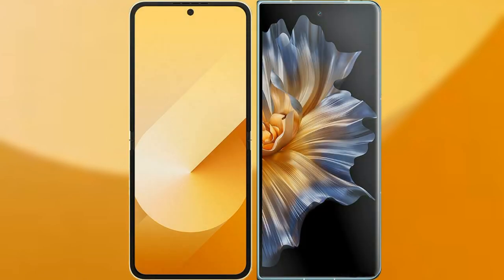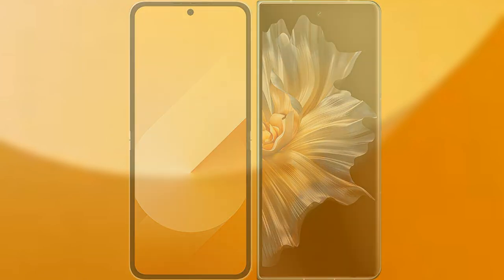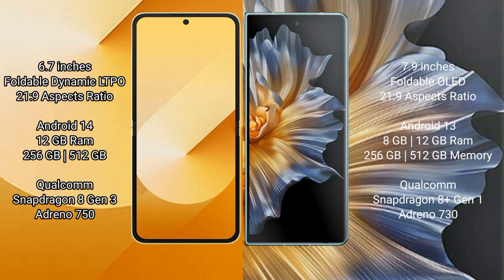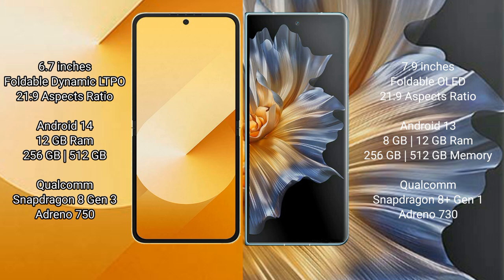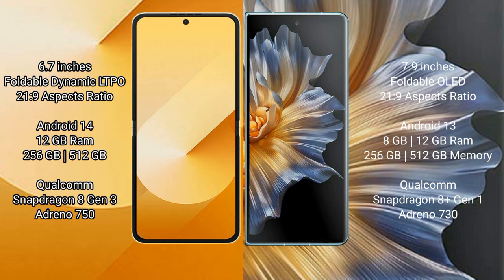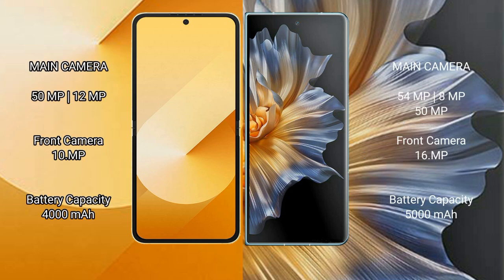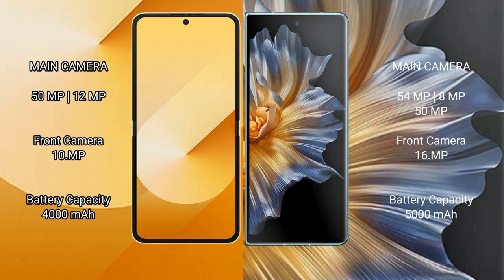Samsung Galaxy Z Flip 6 vs Honor Magic Vs Review